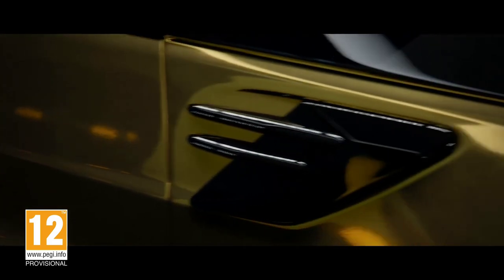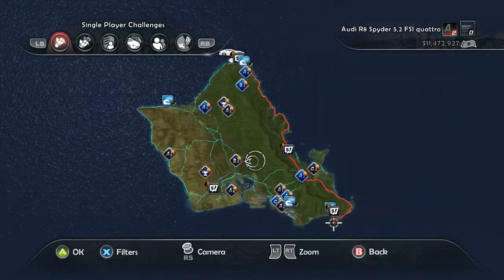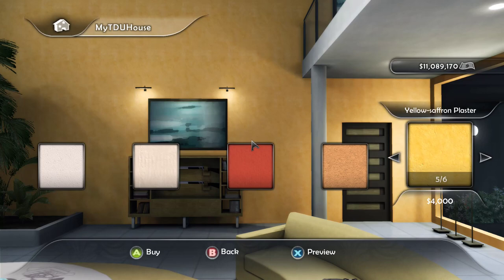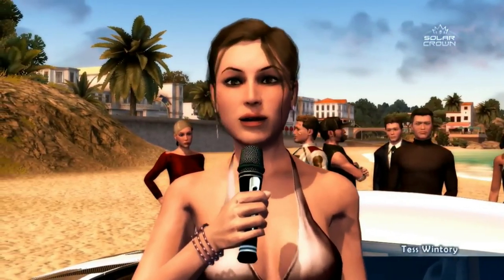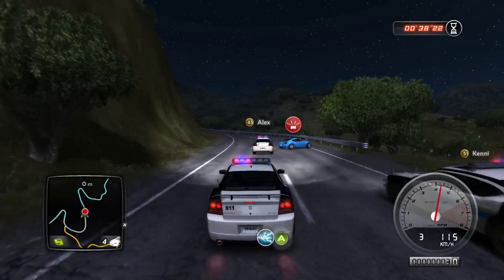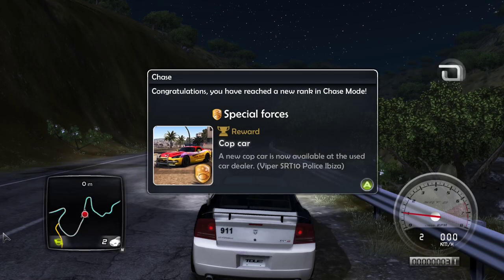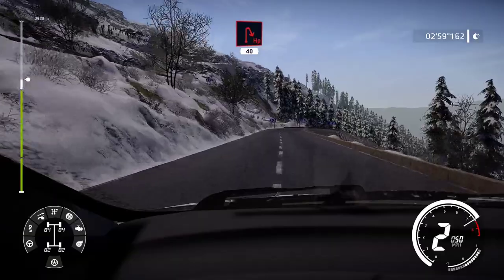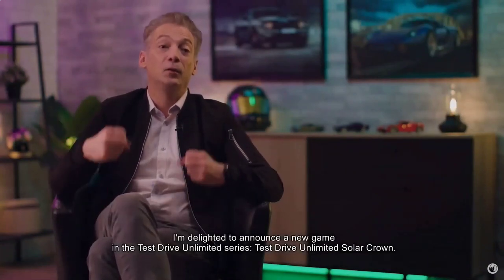Why Test Drive Unlimited Solar Crown is so Important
Test Drive Unlimited Solar Crown is a really exciting upcoming release, but not all racing game fans are aware of it. This video aims to explain what TDUSC is by explaining trailer footage, covering game details and looking back at Test Drive Unlimited 2.

I touch on the cars, open world locations, online play and the identity of the TDU franchise to explain why this game is so hyped up.

This is my first attempt at a longer, more personal TDU video. Let me know what you think!